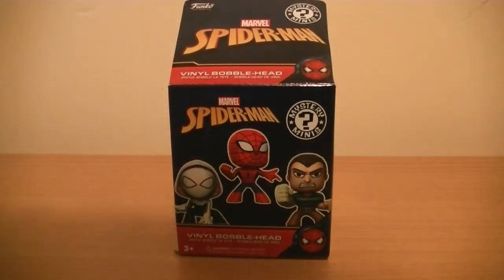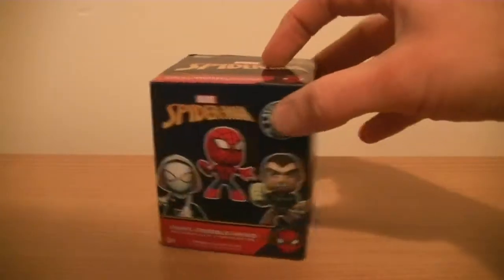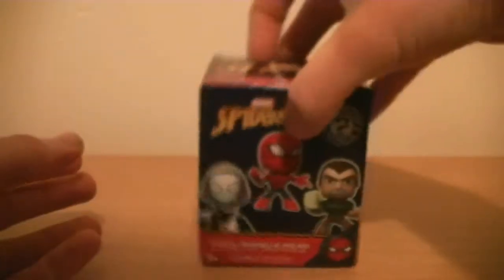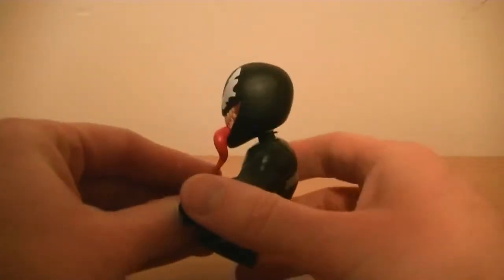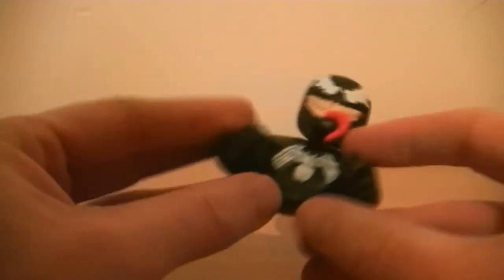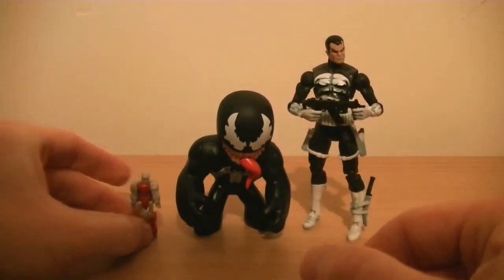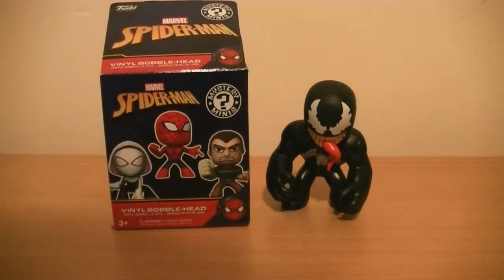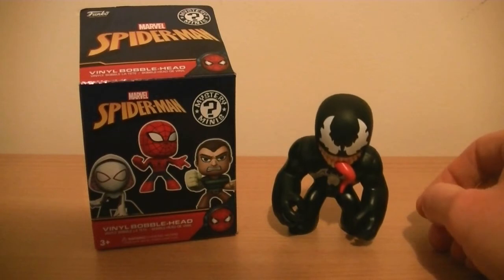Spider-Man vinyl Bobble Head: Venom review!!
What's up everyone, decided to start doing some new reviews.

Figured I'd do some slightly different ones so here's the first attempt! £2 blind packed vinyl bobbleheads, found at Tesco here in the UK.